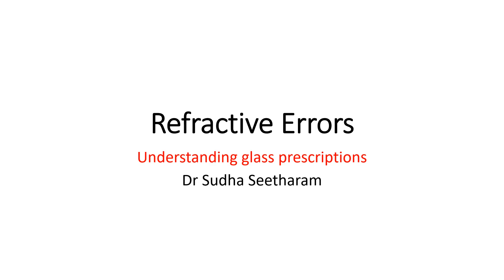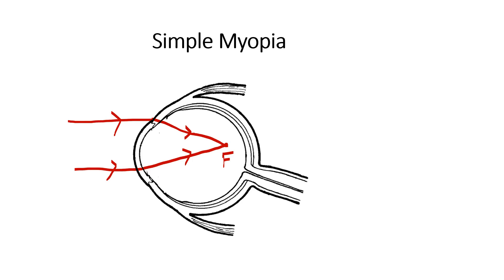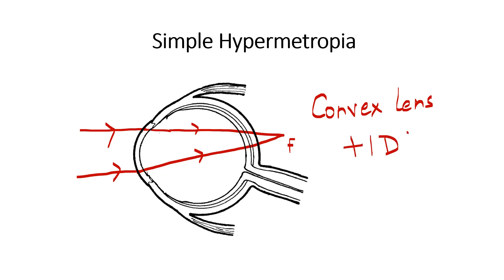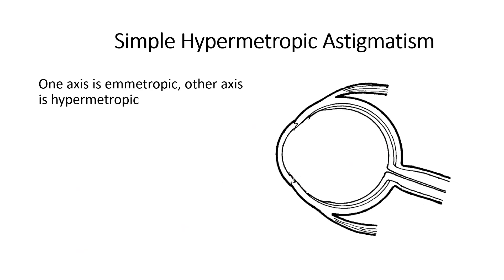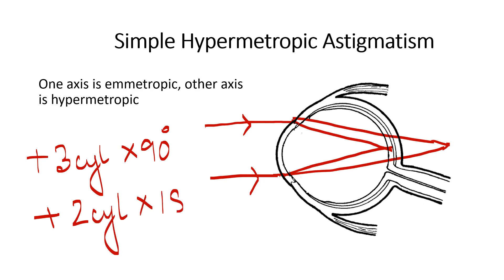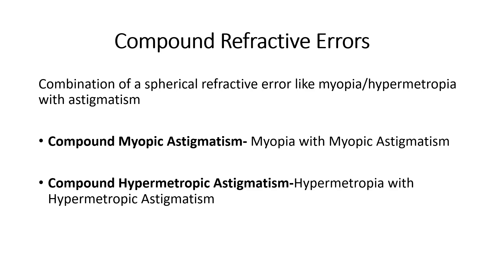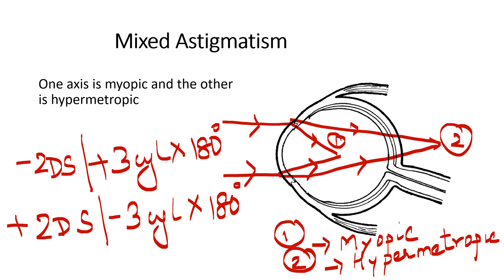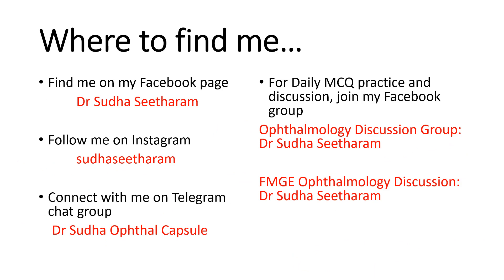Refractive Errors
This video is meant to simplify the concept of refractive errors and their glass prescription for students